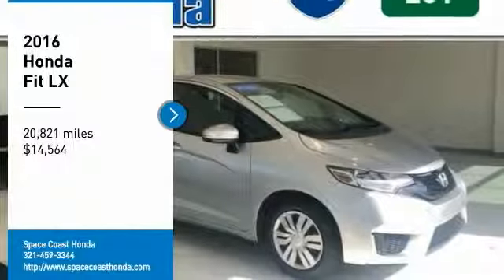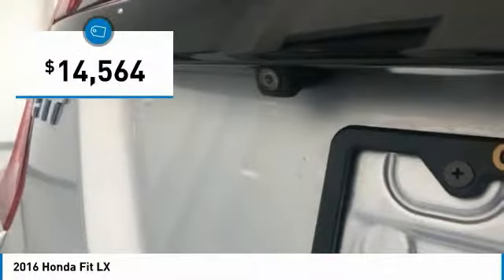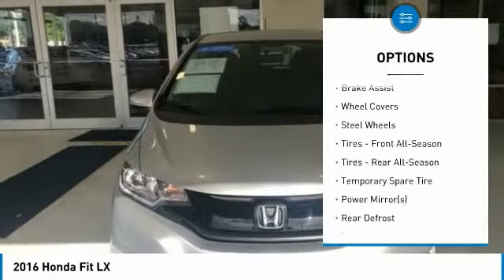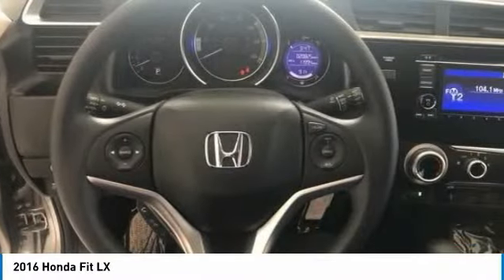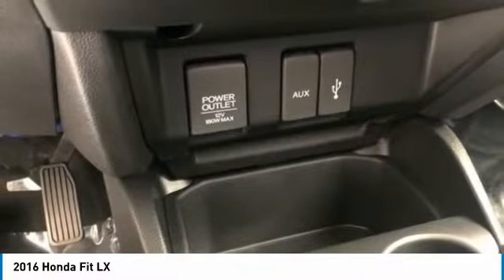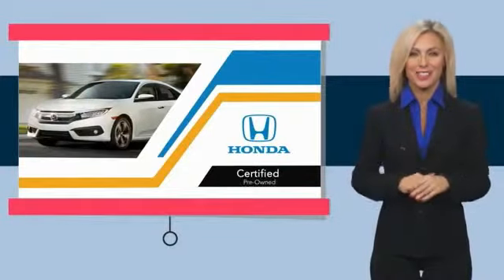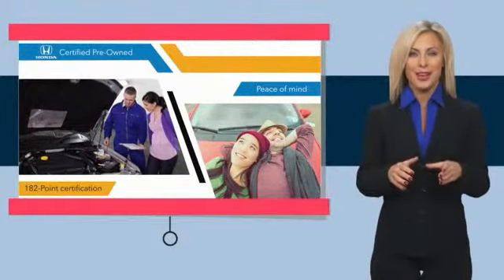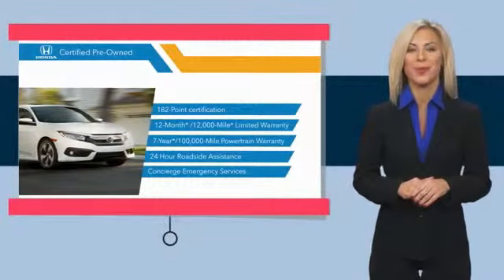2016 Honda Fit GX01526A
2016 HONDA FIT Cocoa, FL
Stock# GX01526A

2016 Honda Fit LX 1.5L I4 Odometer is 4840 miles below market average!
Certified. Clean CARFAX. !!!, HONDA CERTIFIED READY!, CLEAN CARFAX HISTORY REPORT!!!, We always offer our best price thanks to our Real Time Value Pricing System!!!, LIVE MARKET PRICING!!!, Fit LX, Alabaster Silver Metallic.
* JD Power Vehicle Dependability Study * ALG Residual Value Awards * 2016 KBB.com Best Resale Value Awards Subcompact Car * 2016 KBB.com Brand Image Awards
2016 Kelley Blue Book Brand Image Awards are based on the Brand Watch(tm) study from Kelley Blue Book Market Intelligence. Award calculated among non-luxury shoppers. Kelley Blue Book is a registered trademark of Kelley Blue Book Co., Inc.